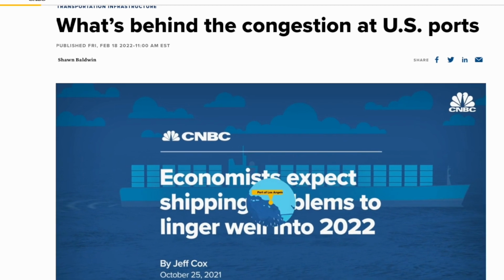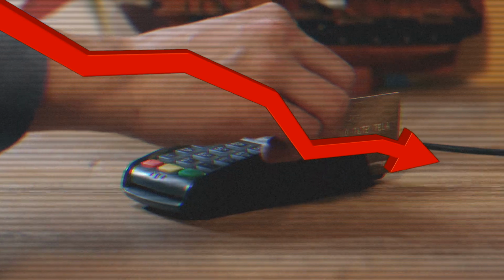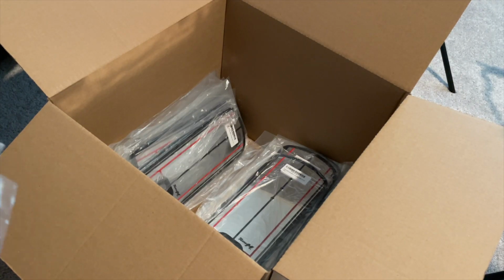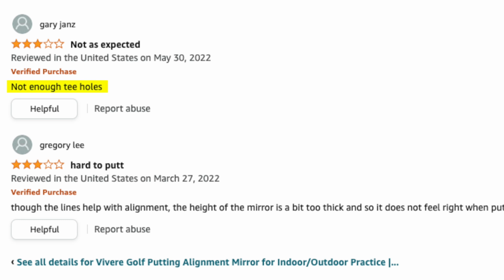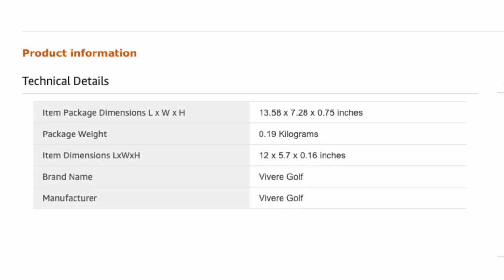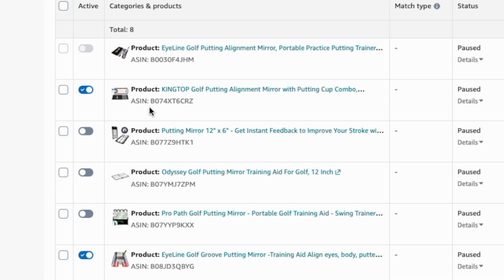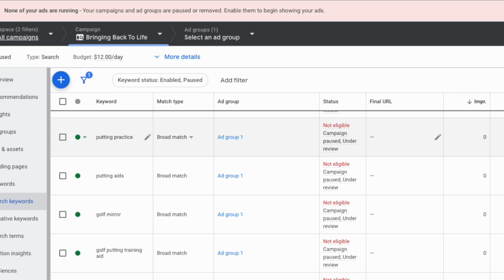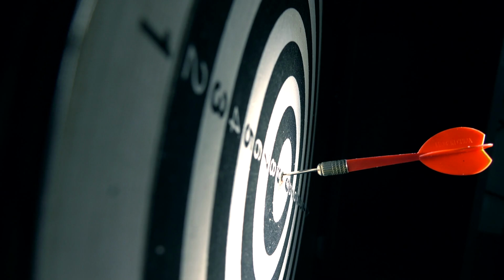I Tried Bringing My Amazon FBA Product Back To Life With $200 (Part 1)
I Tried Bringing My Amazon FBA Product Back To Life With $200 and it's going to be a tough challenge! Over the next two weeks, I'll improve my current listing, set up a relaunching strategy, and hope to sell all 50 of these units. The challenge will be improving my average rating to 4.5 or higher in this short amount of time.

↪︎ How To Make Money On Amazon Selling BLANK Notebooks & Journals (“DEBTTODOLLARS” coupon code)

⏲ TIMESTAMPS ⏲
0:00 Why My Amazon FBA Product Failed
1:18 Goals Of This Challenge
2:40 Step 1 - Ship 50 Units To Amazon
3:15 Step 2 - Fixing The Product Listing
5:00 Step 3 - Relaunching Strategy
7:00 Ad Budget & Profit Margin Breakdown
7:50 Check Out Part 2 For Results!